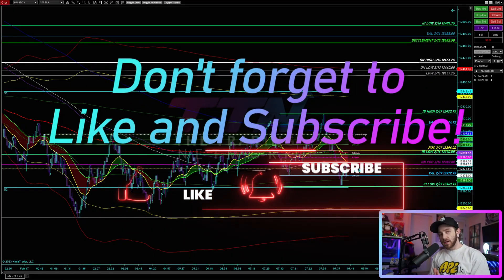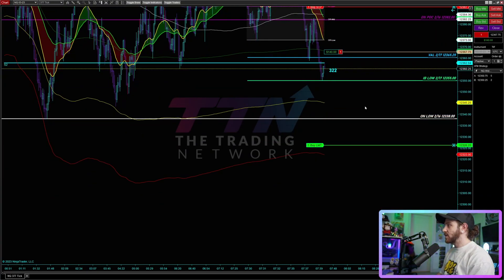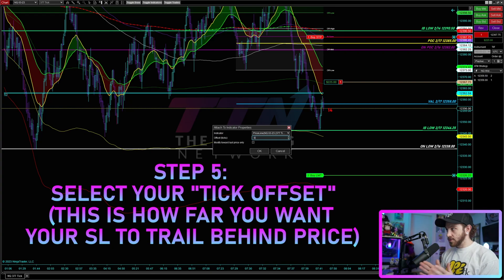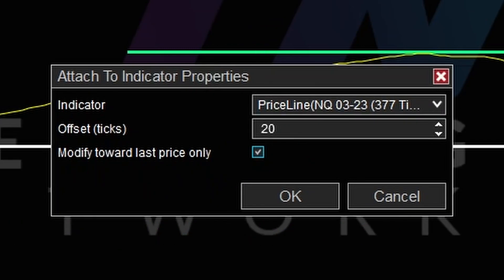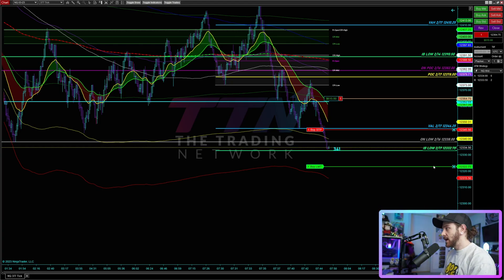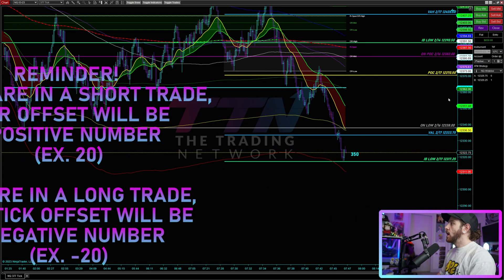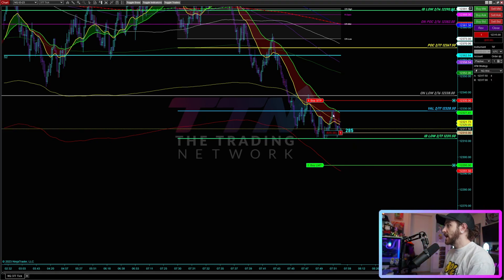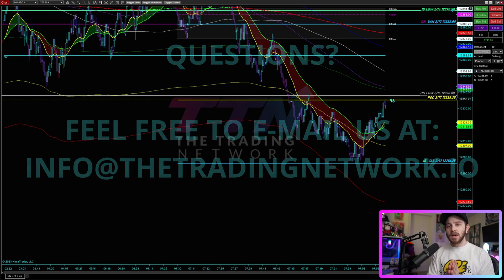TTN QUICK TIPS - How to Set a Price Line Trailing Stop on NinjaTrader 8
In this video I break down a quick tip you can utilize in NinjaTrader 8 to set a Trailing Stop Loss based on current Price Action. I show you how to attach your Stop Loss to a "Price Line" Indicator w/ what is referred to as a "TIck Offset".

This can be a very helpful way to manage your risk once you're in a profitable trade. This can allow you to utilize current PA/Volatility to
trail your stop instead of an arbitrary SL.

Cheers!

📈Buy The TTN Pro Trader Bundle HERE and SAVE $1000+💰

(Includes the TTN Proprietary Indicator Package, The Fundamentals of Futures Trading Course AND Lifetime Discord Access!)  📈

Trading Mentorship?